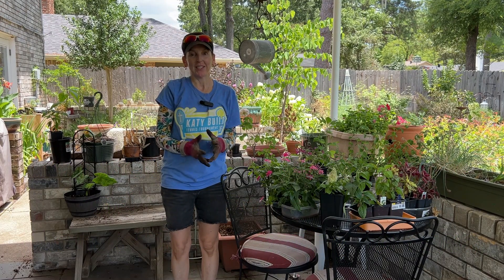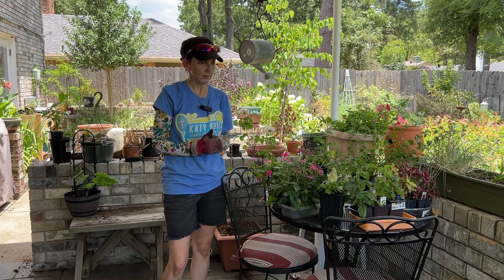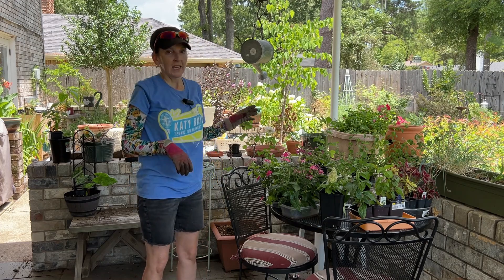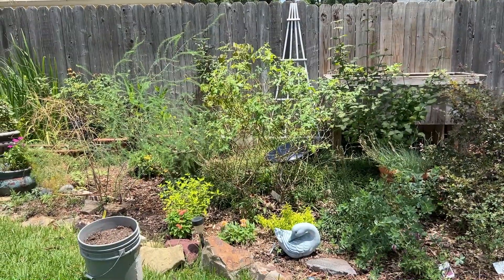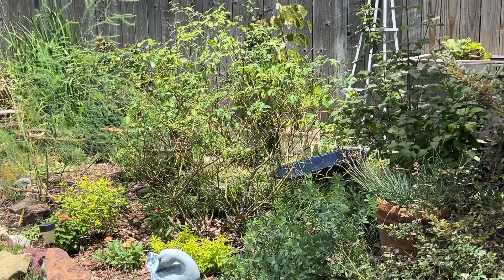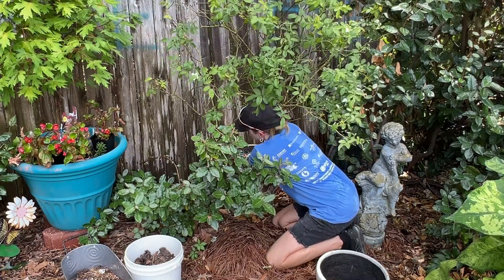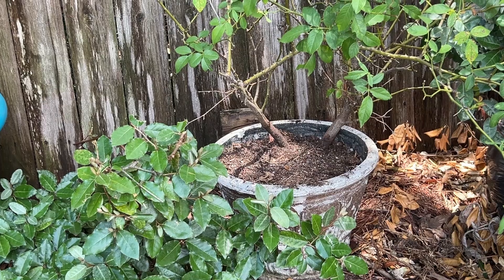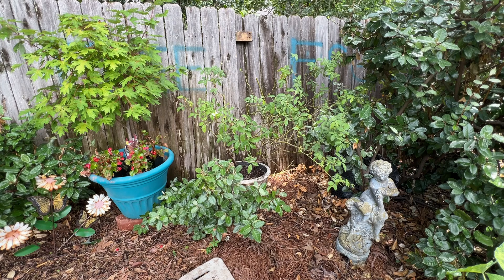Relocating and Iceberg Rose and updates on other plants we have saved in Zone 8B 🌸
We're delighted to share our love and passion for gardening with you. Here in Zone 8B, we focus on the joy and beauty of cultivating stunning gardens, and we aim to help you create your own green oasis with helpful tips, advice, and tutorials.

Today we uproot and replant an Iceberg Rose and give an update on other plants we got at a discount and are trying to save, and some monkey grass we are removing.  Kerry also shows you how HUMID it is in Zone 8B this time of year.

Thank you for being part of our gardening journey! We hope our videos inspire you to explore the world of gardening and discover the joy it brings. Let’s grow together and create beautiful gardens that bring happiness and serenity to our lives!

0:00 Introduction
2:40 Where we are planting the Iceberg rose
3:43 Digging up the Iceberg rose
4:28 Planting the Iceberg Rose in new spot.
8:03 Update on other plants we are trying to save
12:25 Removing Monkey Grass
13:14 Drenched Kerry showing how Humid Zone 8B is